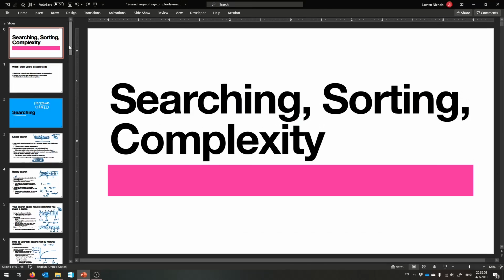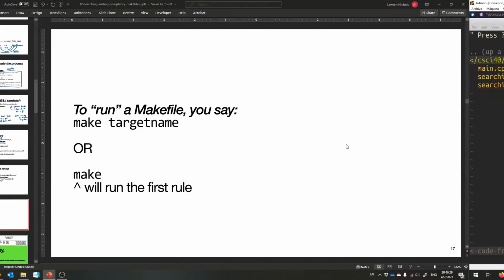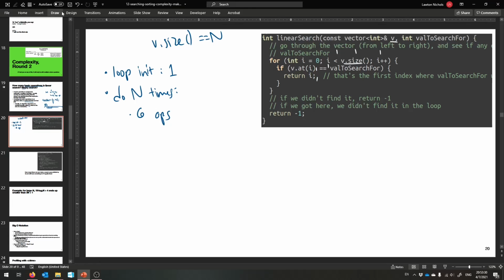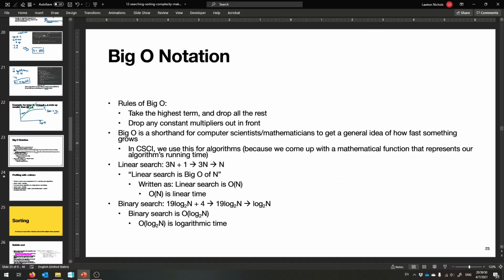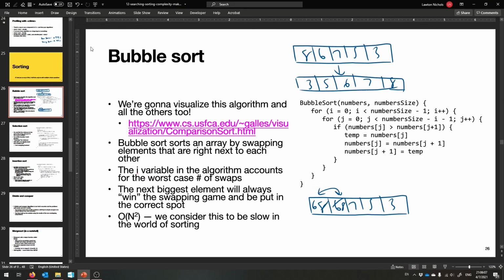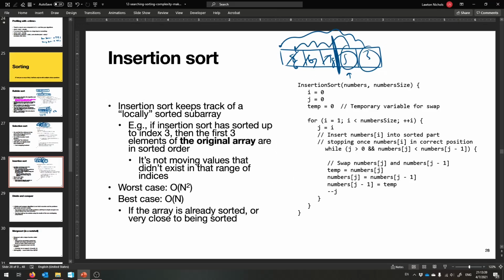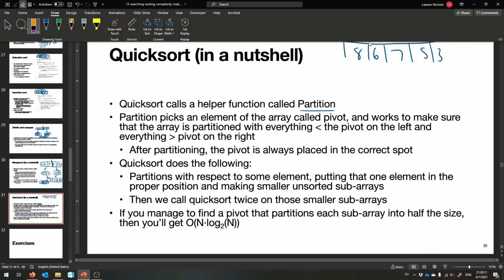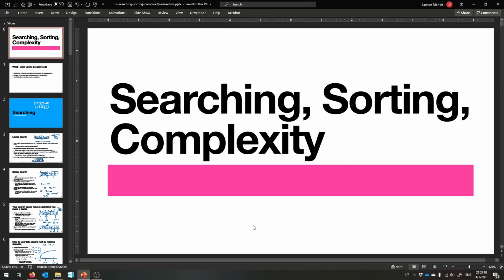(S21) CSCI 40: Lecture 26